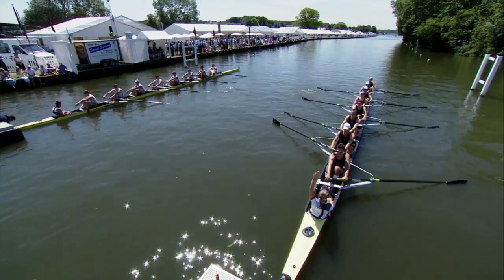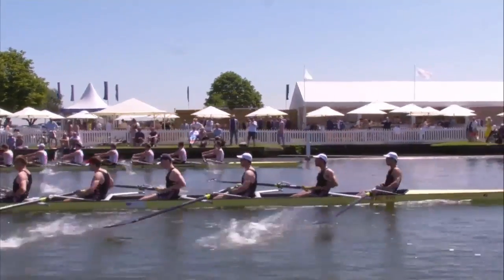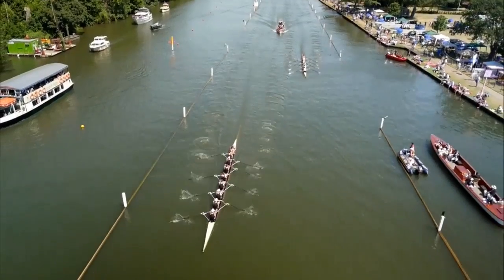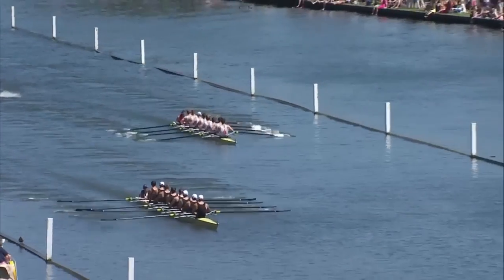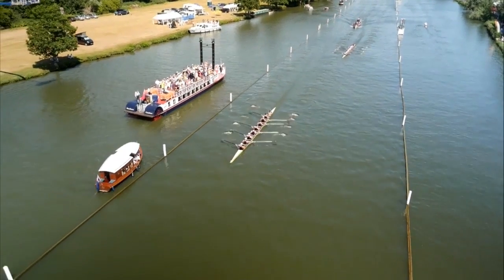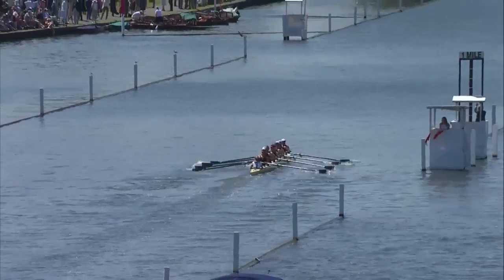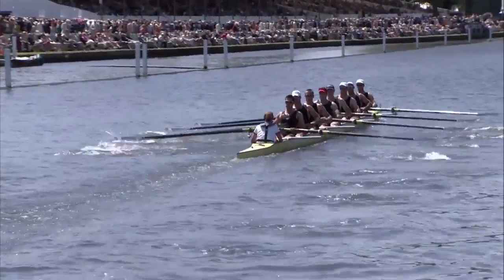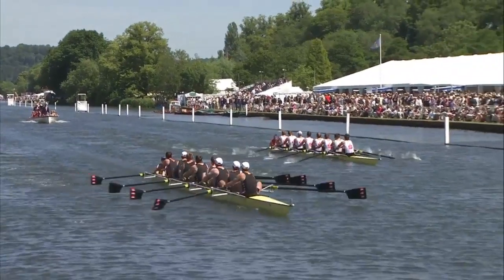Mülheim v Thames 'A' | Day 3 Henley 2015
Rennrudergemeinschaft Mülheim/Ruhr v Thames Rowing Club in the Thames Challenge Cup. As Live Race Replay from Day 3 at Henley 2015, Friday 3rd July.

All races from Henley 2015 will be streamed live & uninterrupted here on YouTube.  If you’re in the UK you’ll also be able to follow the live coverage, on Sunday 5th July only, via the BBC Red Button.